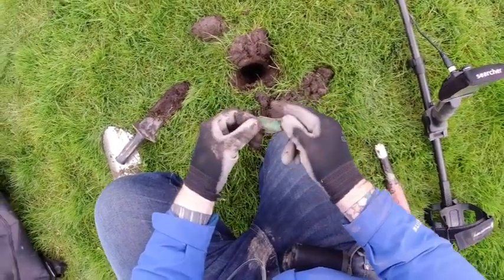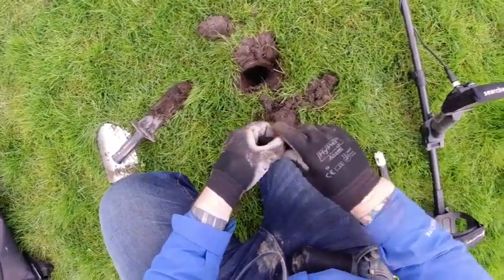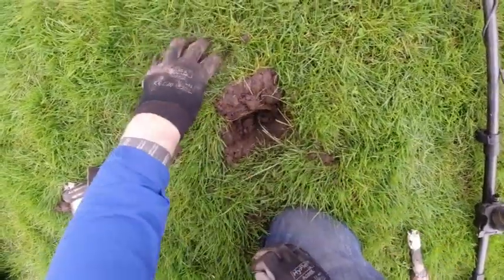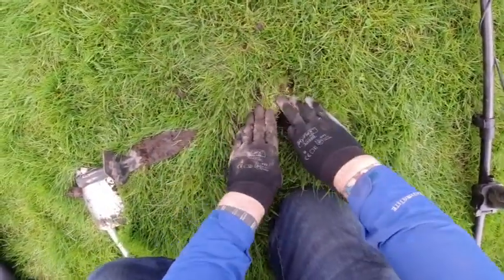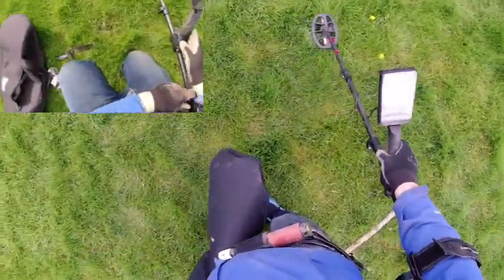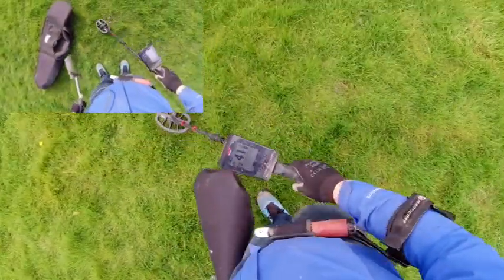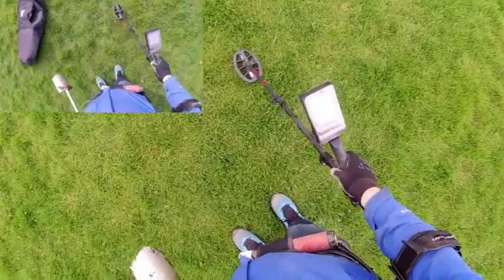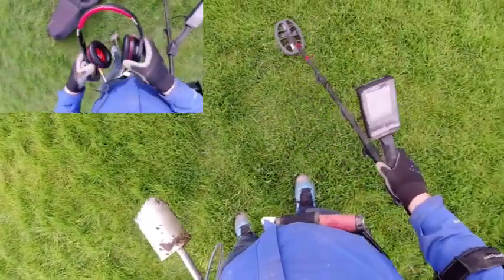Finding more modern coins.